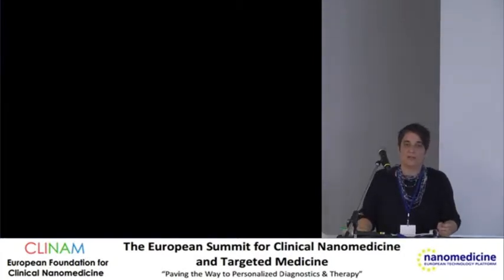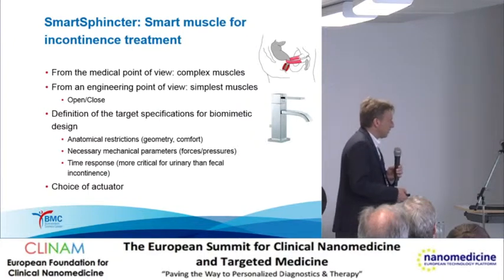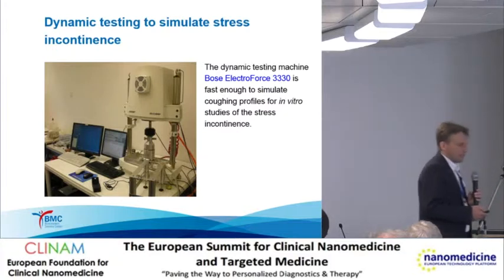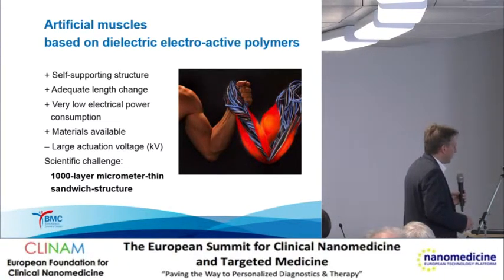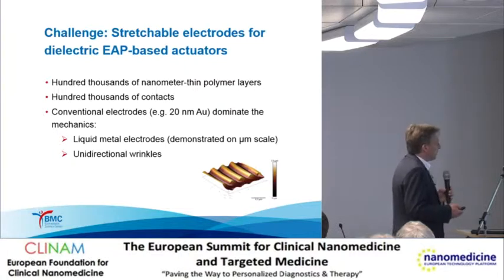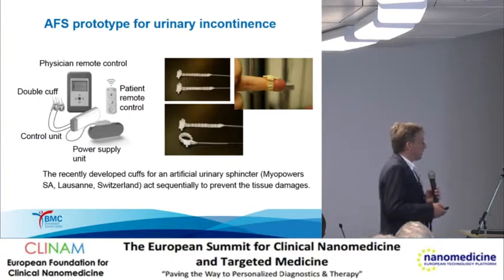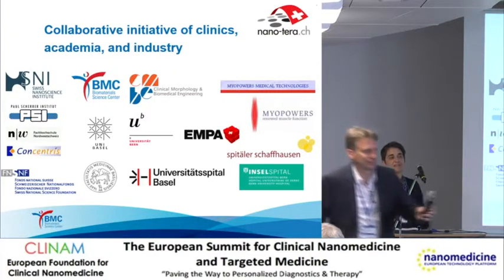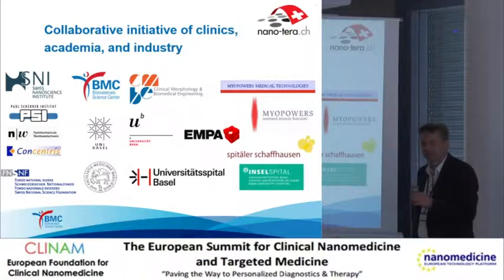Artificial Muscles Based on Nanotechnology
Speaker: Prof. Dr. Bert Müller, Thomas Straumann-Chair for Materials Science in Medicine, University Basel (CH)
"Regenerative Nanomedicine"
Chair: Prof. Dr. Alke Fink, Adolphe Merkle Institute, University of Fribourg, Marly (CH)